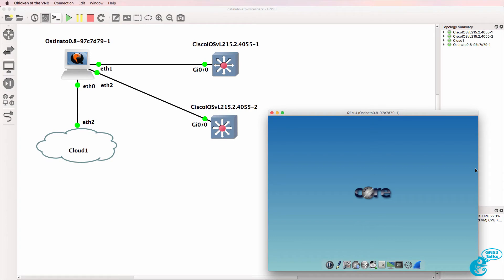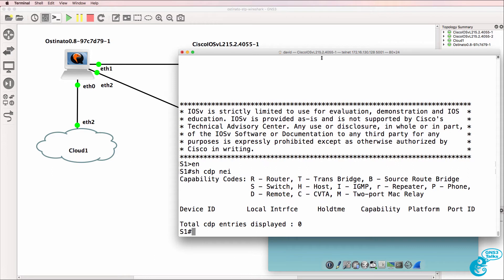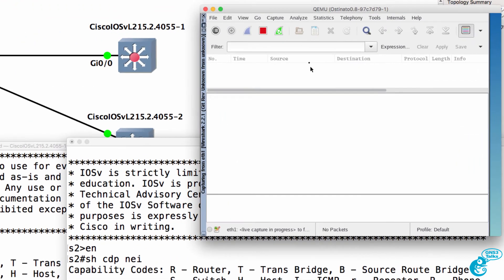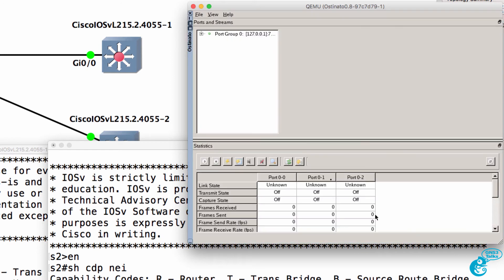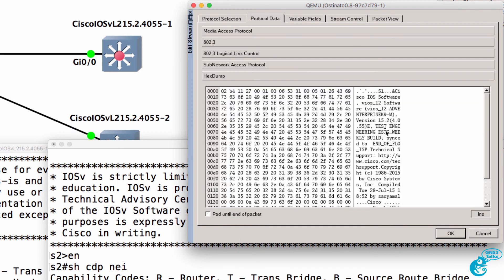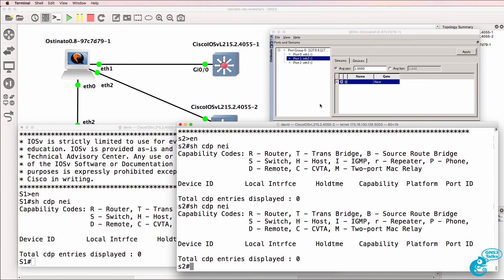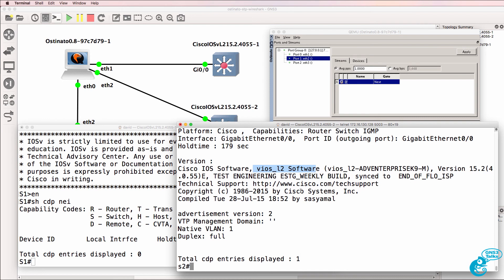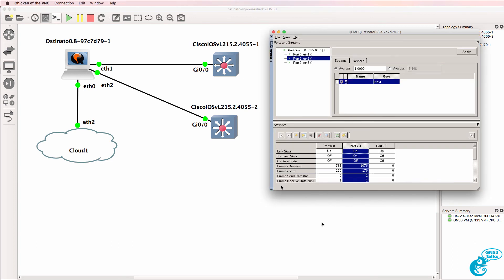GNS3 Talks: Ostinato Wireshark Captures Part 5: Capture and generate GNS3 switch CDP messages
Capture traffic using Wireshark and then import the pcap files into Ostinato; and then generate frames back into the network. In this example I demonstrate how you can capture CDP messages using Wireshark and then generate them using Ostinato .My Full CCNA course is
Ostinato - Network Traffic Generator Part 7. Easily create packets for testing in your GNS3 network.

Ostinato is a packet crafter, network traffic generator and analyzer with a friendly GUI. Also a powerful Python API for network test automation. Craft and send packets of several streams with different protocols at different rates. Think of it as “Wireshark in Reverse”.